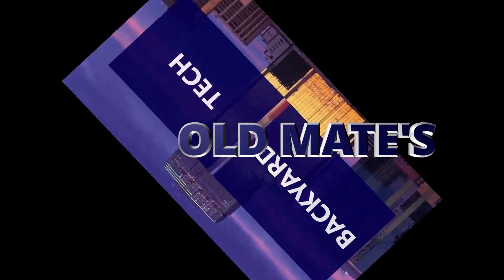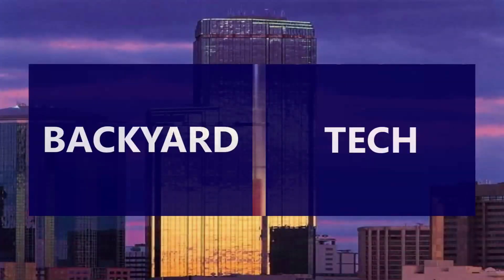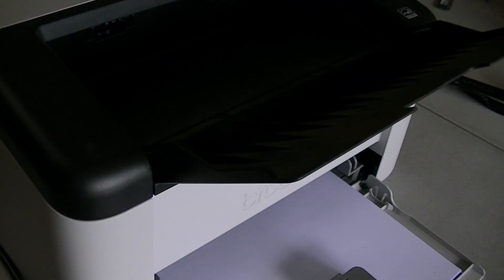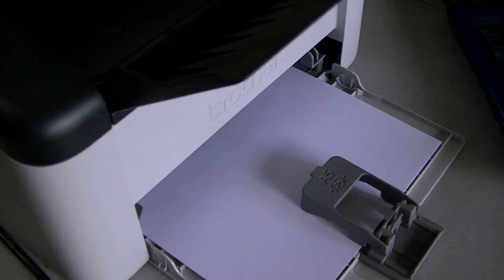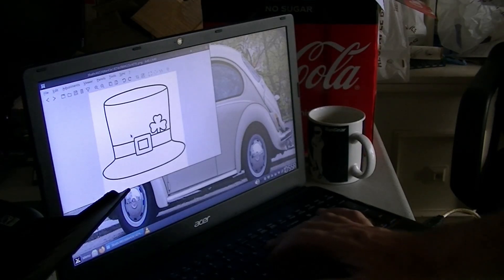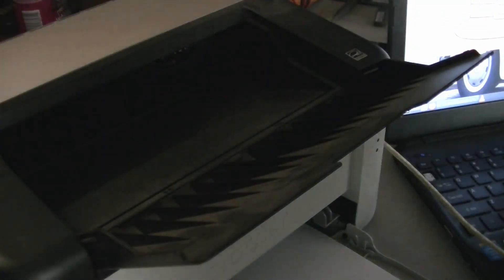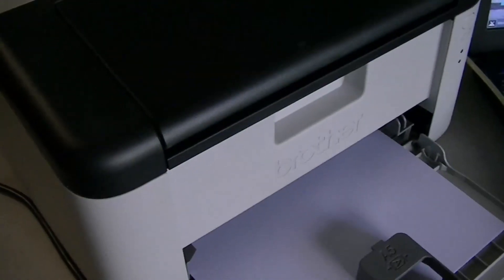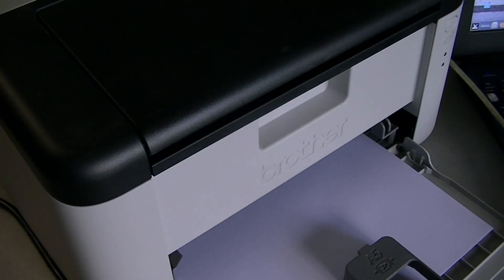Testing Out The Other Half's New Little Laser Printer We Go For Free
In this video, we test out that Brother HL-1210W Laser printer I scored for free for The Other Half

In the Enemy's Eyes - Reynard Seidel